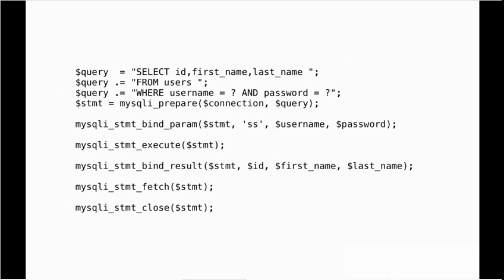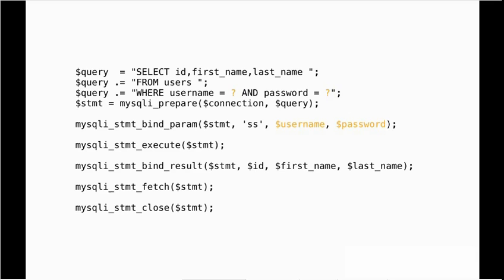Introducing prepared statements